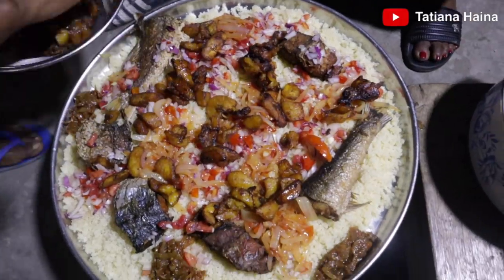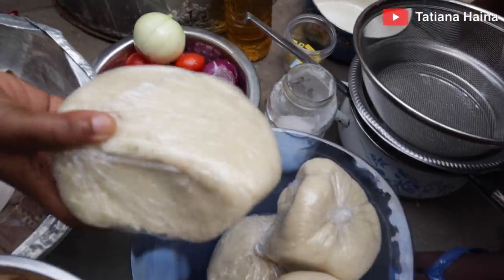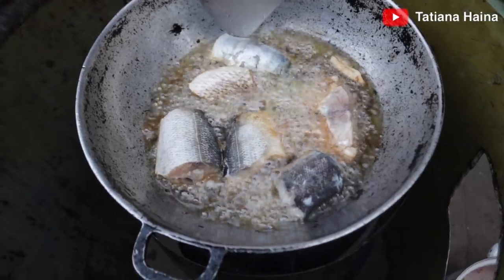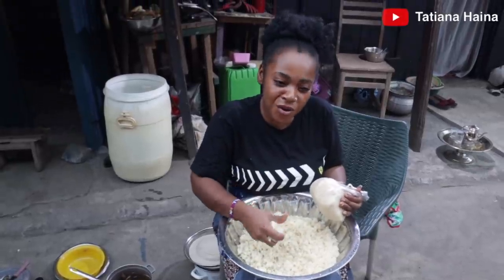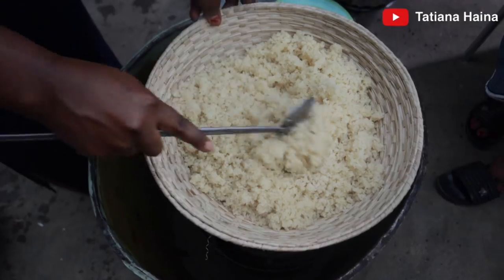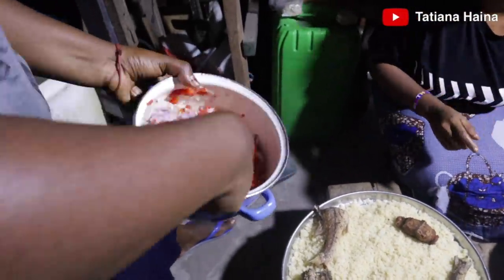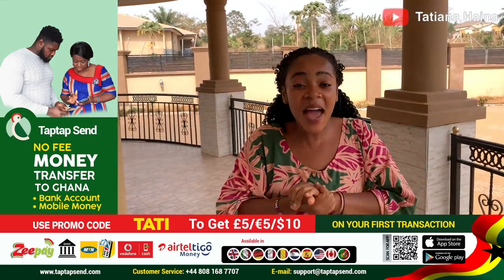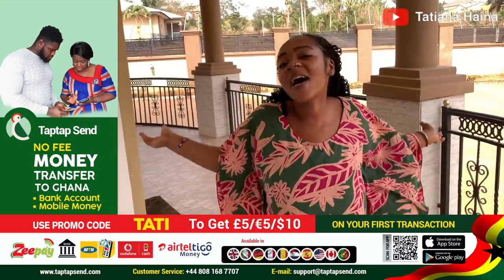Cooking the MOST POPULAR FOOD in IVORY COAST || ATTIEKE with fish POISSON|| CASSAVA COUSCOUS, AKYEKE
Cooking the MOST POPULAR FOOD in IVORY COAST || ATTIEKE with fish || Abidjan west Africa
 CASSAVA COUSCOUS, AKYEKE

 *Download the Taptap send app now and use code TATI and get free $10, €5, £5 on your first transaction*
I would love to share with you all about my interesting life, culture, countries etc

and give me a thumbs up 👍🏼 when you like my videos

Mobile money:  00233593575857 Alhassan Iddrisu

Add me on Snapchat! Username: ianaamy